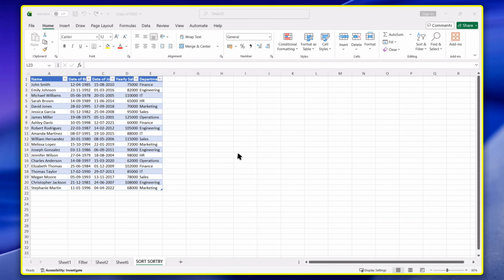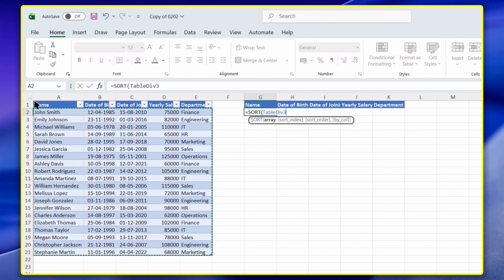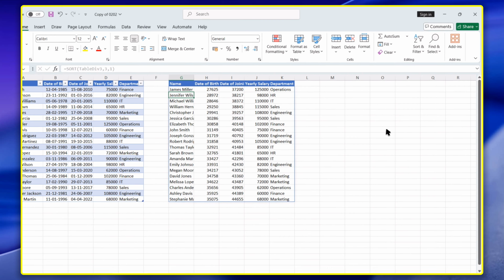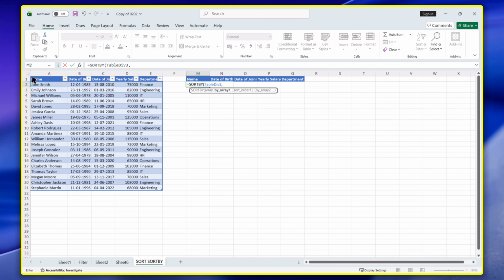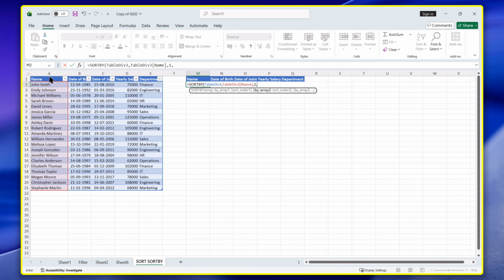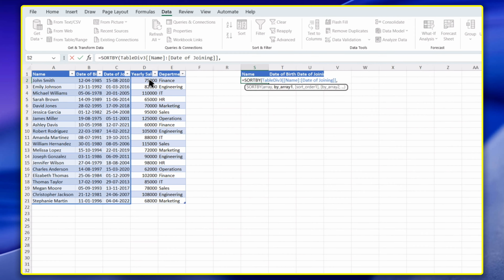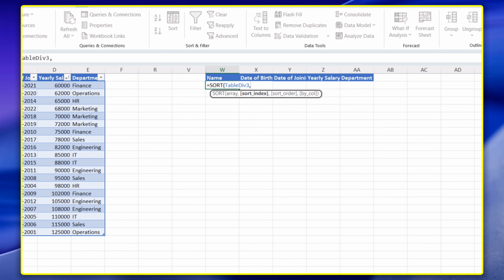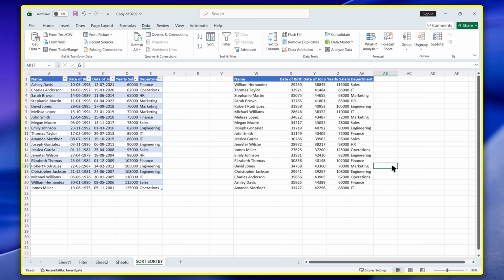Excel SORT vs SORTBY Function Explained | Dynamic Arrays Tutorial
Continuing our Dynamic Arrays series, today we are going to discuss two incredibly powerful Excel functions: SORT and SORTBY. If you are still sorting your data manually, this video is going to save you a lot of time. I have explained in detail, with practical examples, the exact differences between these two functions and how you can use them to automate your daily workflows.

🔍 Topics Covered in this Video:

What is the SORT Function in Excel?
What is the SORTBY Function and how is it different?
SORT vs SORTBY: When to use which?
Practical examples of sorting text, numbers, and dates.
Ascending and Descending order logic explained.

After watching this video, your data sorting process will become completely dynamic.

💬 Which function did you find more useful: SORT or SORTBY? I will definitely reply.